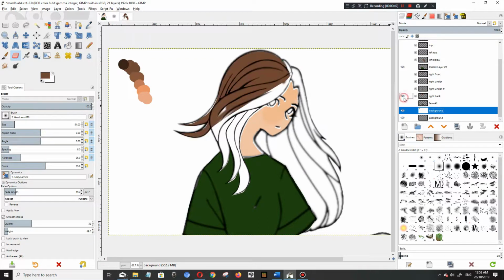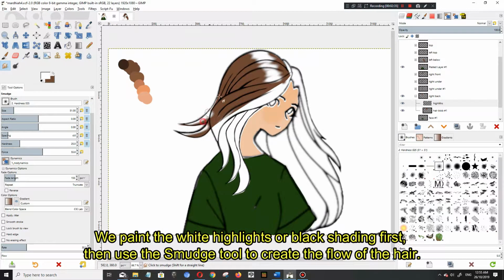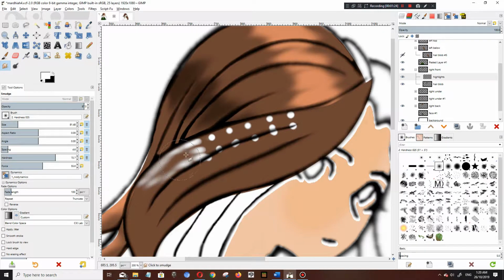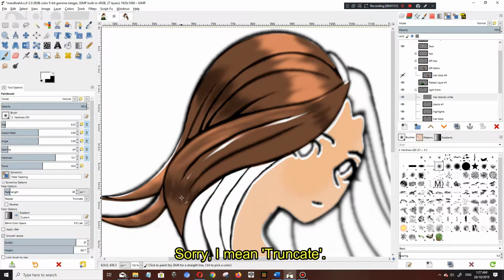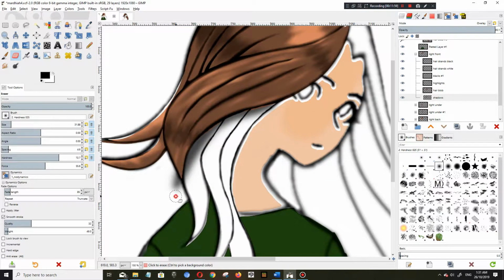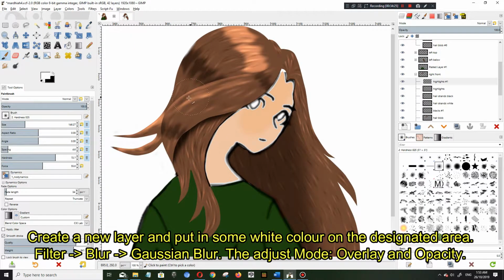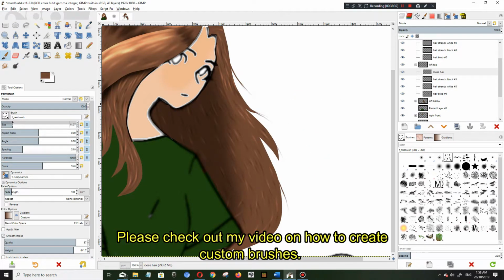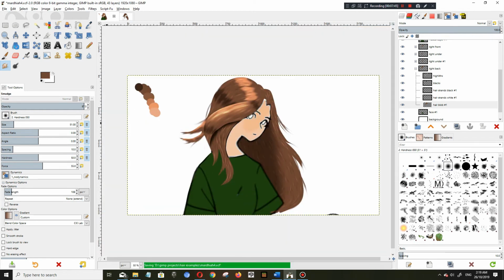Creating Hair in GIMP (Part 4)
This video is the fourth method of creating hair in GIMP that I am capable of doing. So insted of 3, I have 4 methods.

Related books for trainers and enthusiasts:

Part 1 (Basics):

Part 2 (Intermediate):

GIMP is an image manipulation software program and a great free alternative to Photoshop.